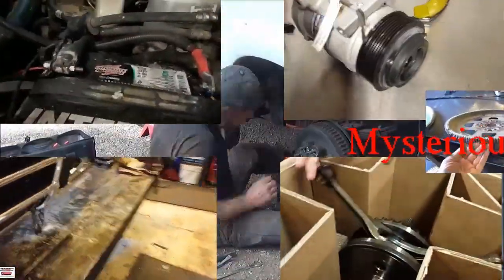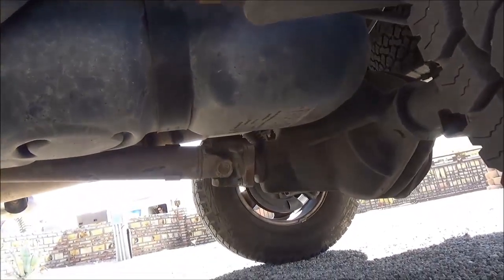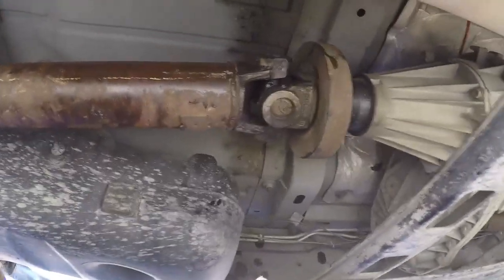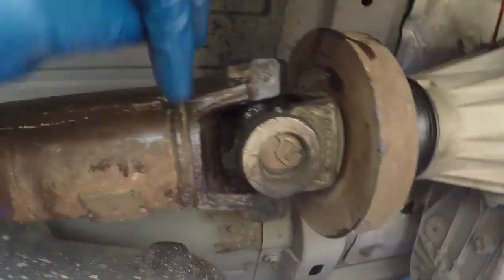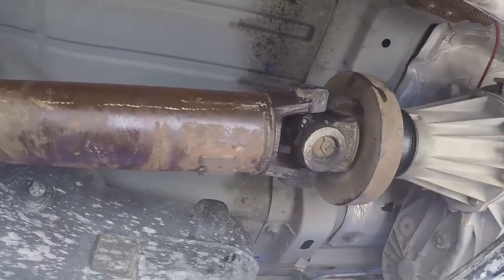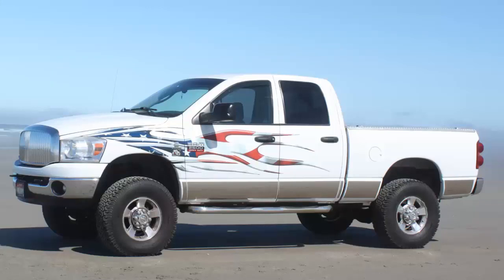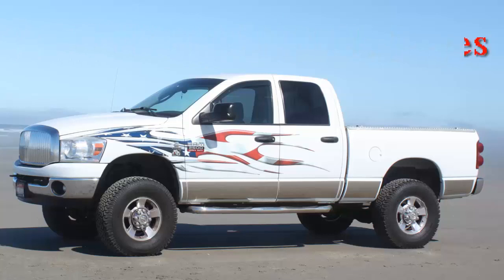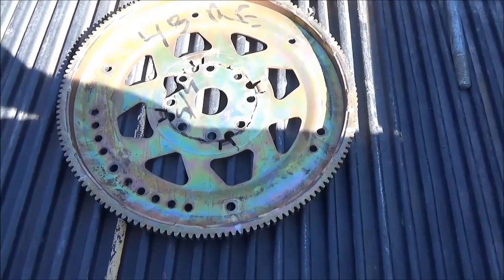Mysterious squeak Dodge Cummins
Well we've been working on this problem for quite some time. I put a little short video on here talking about it and got a lot of information from you guys. Trust me we tried everything you told us to do. As I'm talking right now the shop has the truck. I will put another video on later once we find out more information on the squeak.

A special thanks to contributors, Ron F. Philip M. Paul S. Terry I. Charlie B.aka pinevilledogmanblood, Monte, Lee O. Iron Man Larry, Christopher O.  Will M. Jim A. Aka Thunder, Shane O. , Kurtis S. James  S.  James  W.  Bill M. Bruce H.  Jocelyn  H.  Jackie H.  John F .  Marina R. Clint N .  Wallace .  Jack R. MD 168, David W .  Ted Z . Larry B .  Gunner ,  Tim S. and others

If you want to check them out here is a link. I will not be offended if you just pay for one month and watch all the videos. I try to put on a new one each week.

 If you wish to contribute to my channel (G RAThbun), we would appreciate it.
I will also add your name to the list of contributors. If you want me to. Some do some don't.